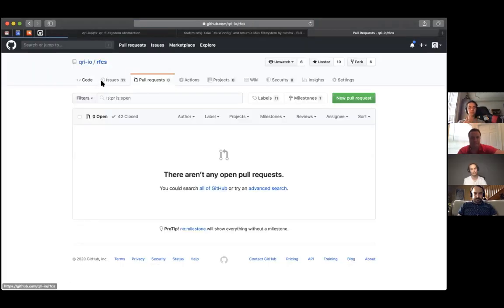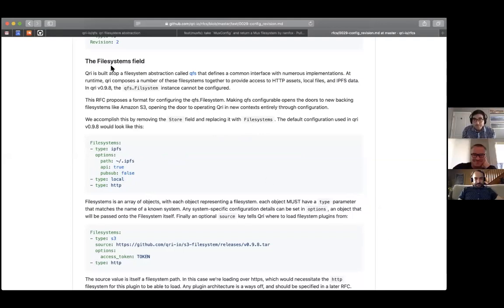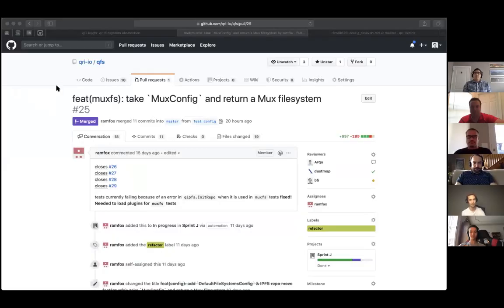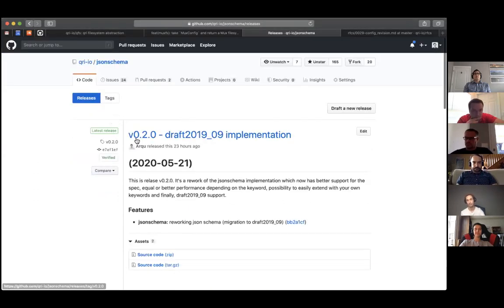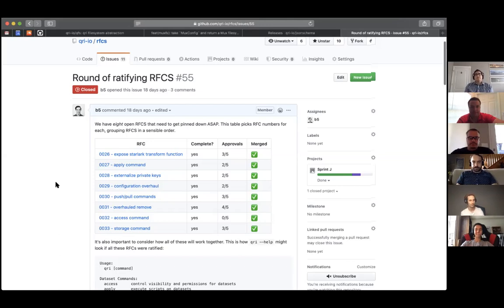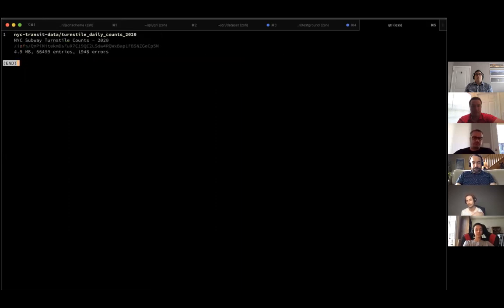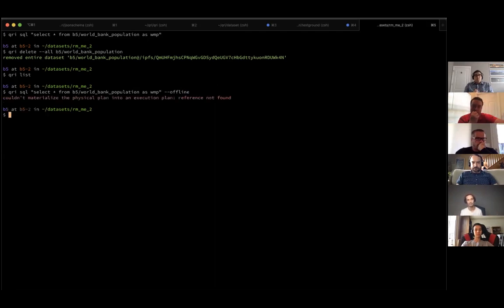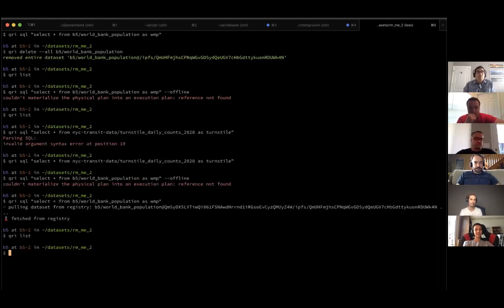Building Qri & Sprint J Demo: qfs, JSON schema implementation, and RFCs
• QFS RFC (begins 1:25). We intend to support writing/storing data to S3. QFS is an abstraction layer. It abstracts file system behaviors to store and get stuff from file systems without custom code in qri. Today: We’re able to store on IPFS and your local file system, eventually S3 or whatever else.

• JSON Schema (begins 5:58).  Qri is one of the first go (golang) implementations of the 2019 spec of JSON schema.